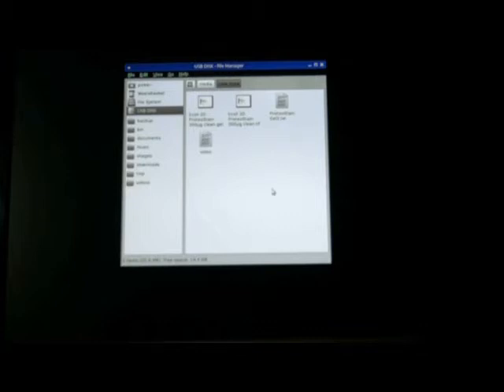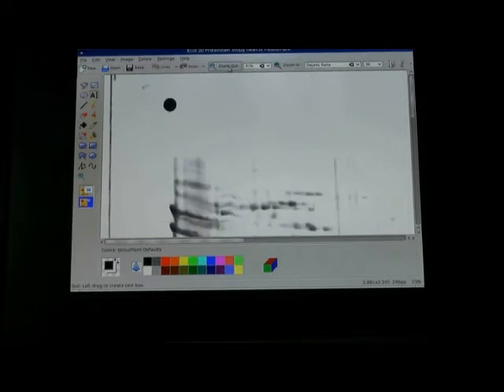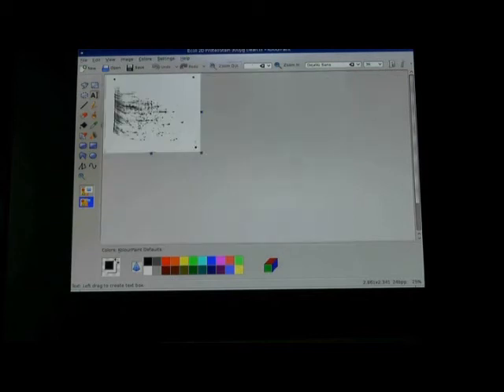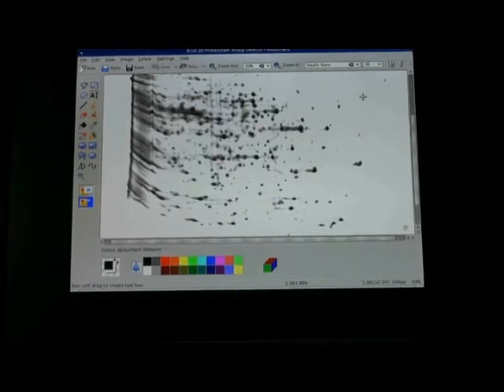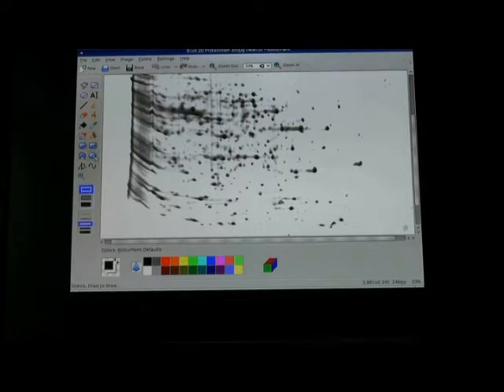Screen picker Full manual mode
How to pick without a picking list. Mark spots to pick on image.